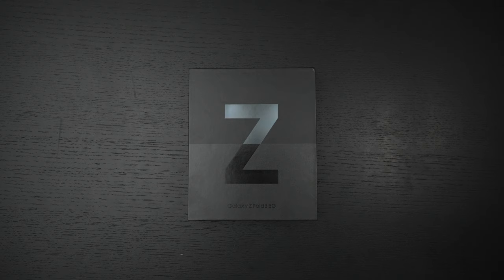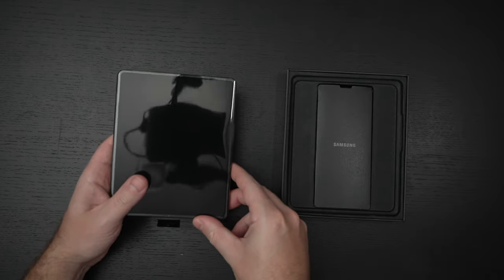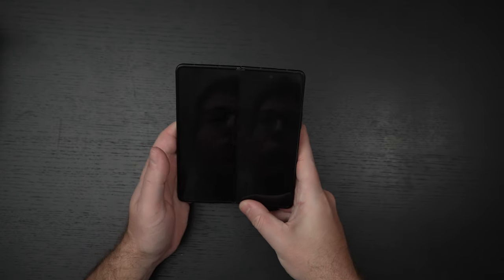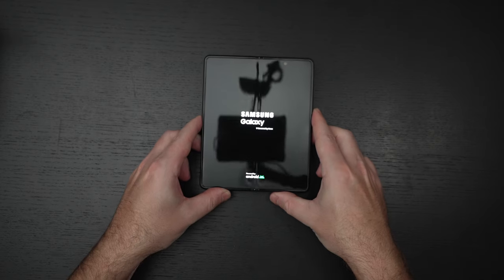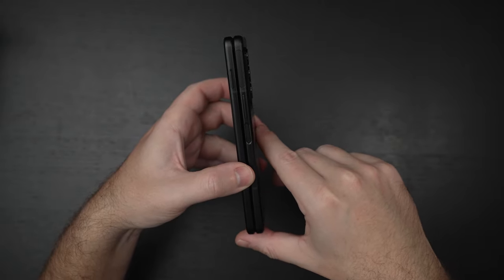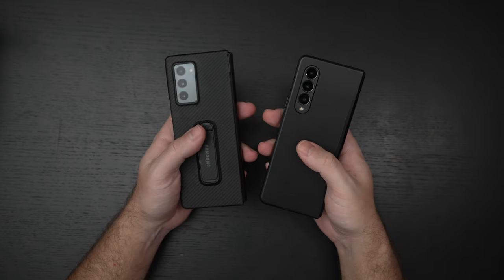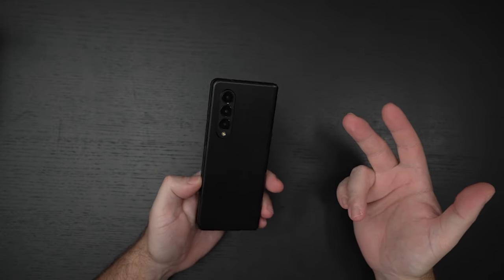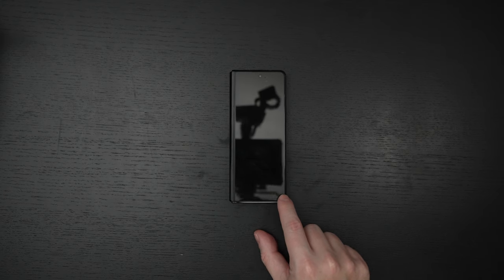Samsung Galaxy Z Fold 3 Unboxing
Here is my Unboxing and first look at the Samsung Galaxy Z Fold 3.